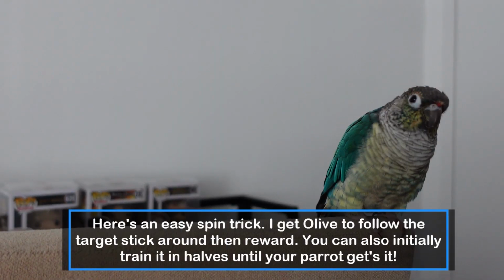Easy Bird Training Techniques For Every Parrot Owner | TheParrotTeacher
Easy bird / parrot training for every owner, even new ones!

As usual I have examples from my own flock, with all our parrots showing things through example rather than me just telling you!

Some of them have been featured in older videos, but I realise how many new subscribers I have and not everyone has seen everything. So this video should have something for everyone.

Any comments or if you have other questions you'd like answered in dedicated videos do feel free to post down below!

If you're really struggling you can always reach out to our consultation business for additional help!

You can get lots of parrot goodies from our friends over at Northern Parrots: